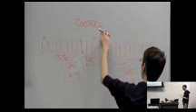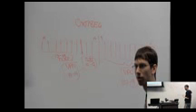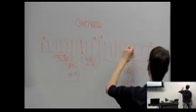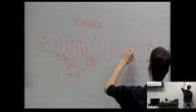Recitation 15 Exam review